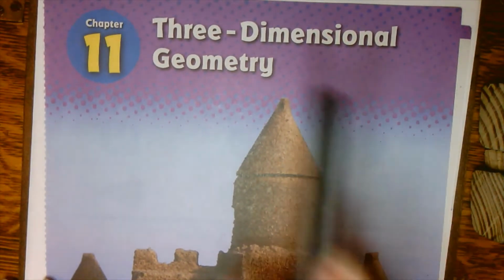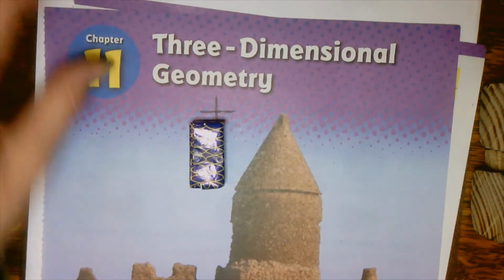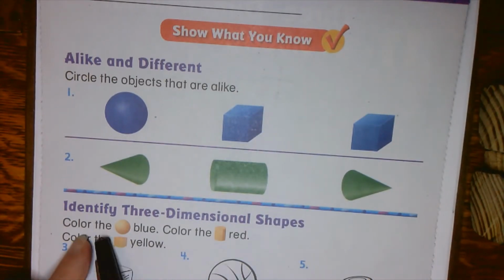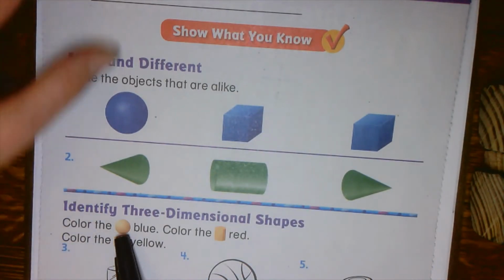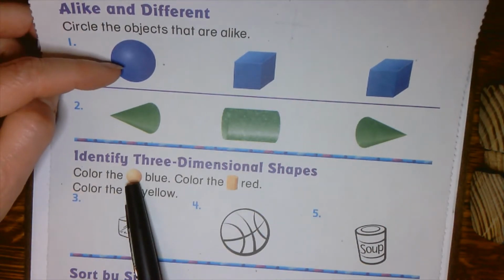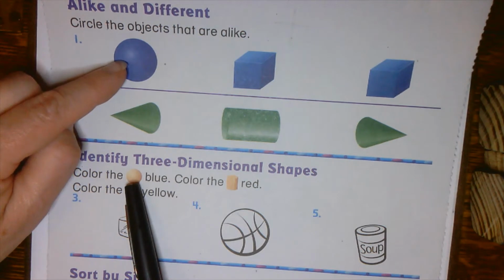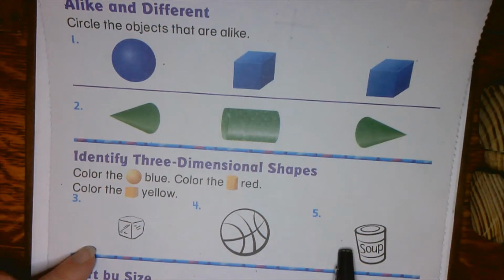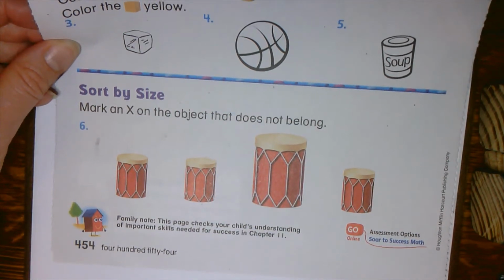Tuesday, April 28 First Grade Math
Send a picture of the last page.